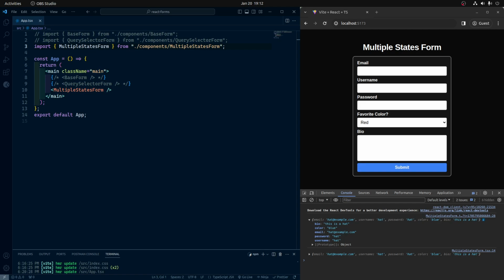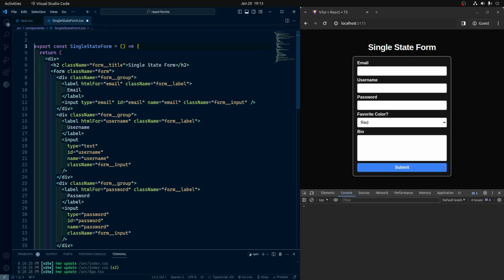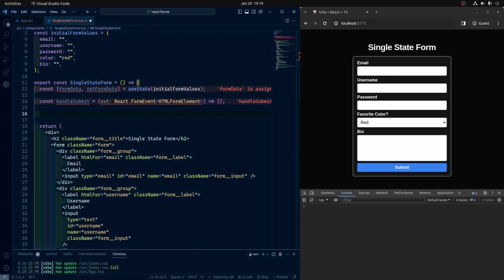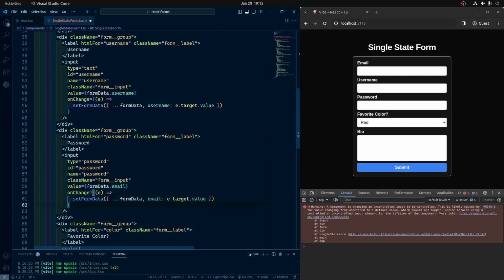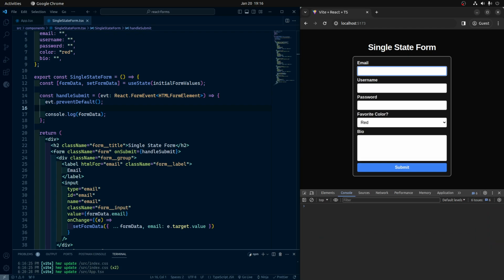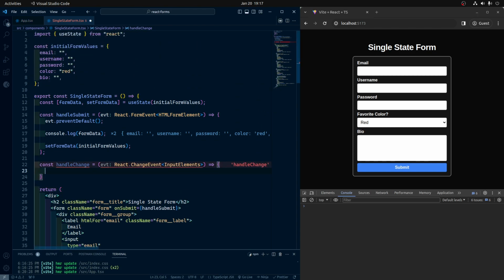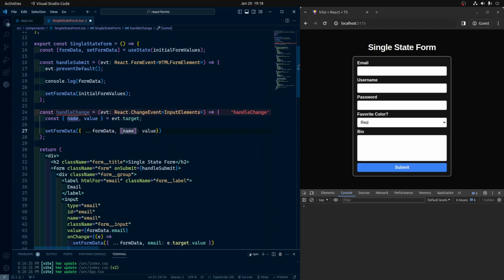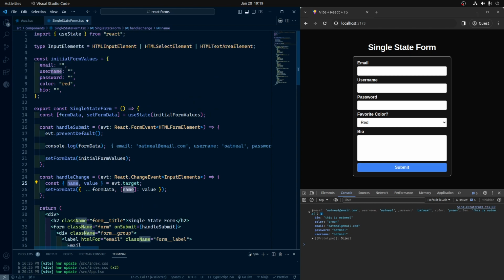React Forms (Vite + Typescript) | Single state form | Part 3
In this video we will use a single state with the useState hook from React to capture the value of each input.